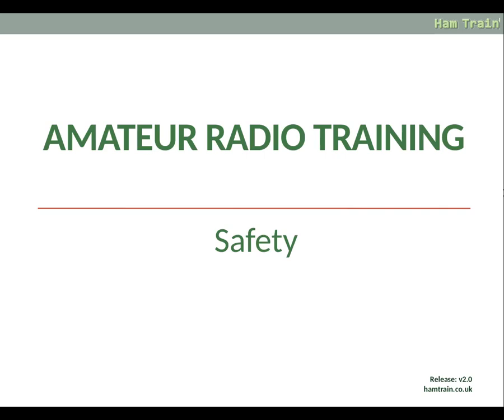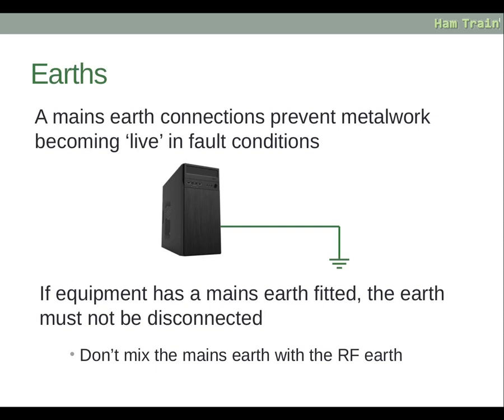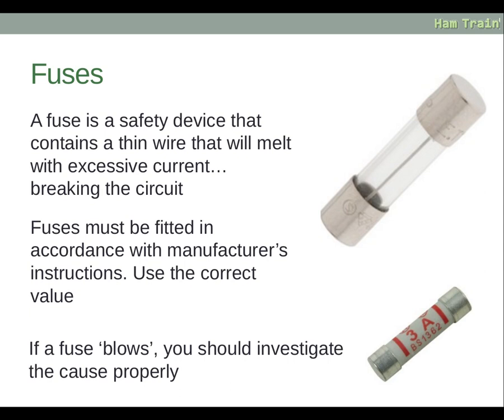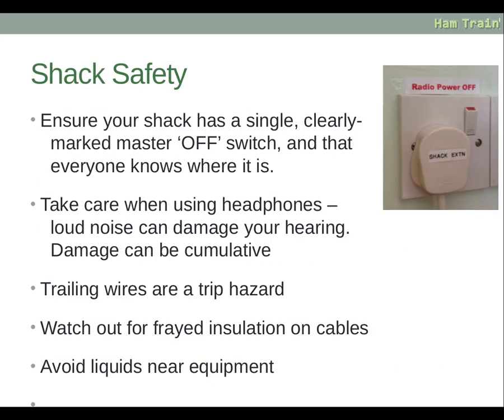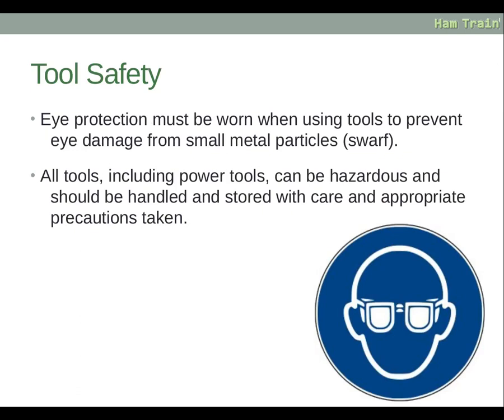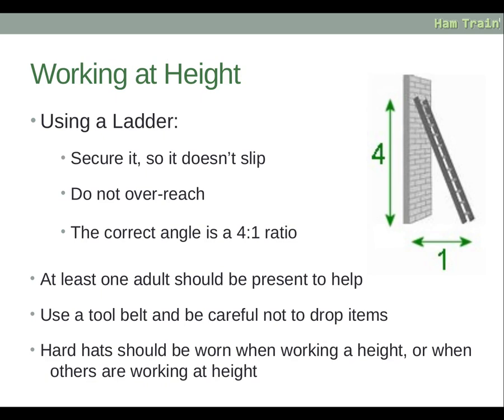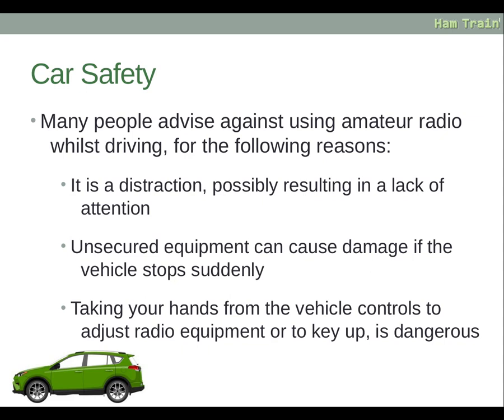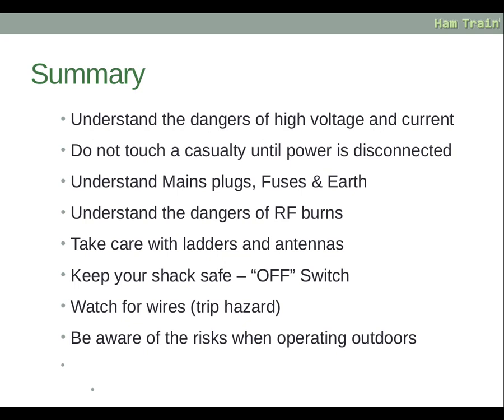Foundation Licence Training - Lesson 8: Safety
This is a video to help people new to Amateur Radio to learn the UK Foundation Licence Training.  These slides were prepared and shared by  Essex Ham.